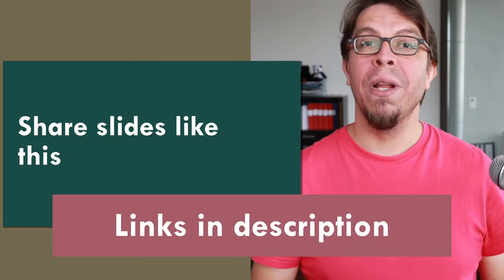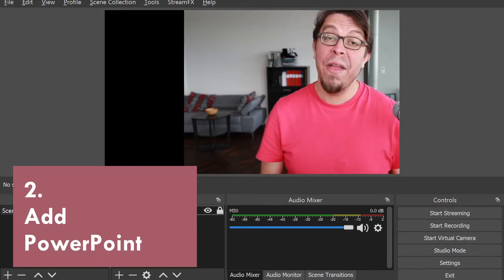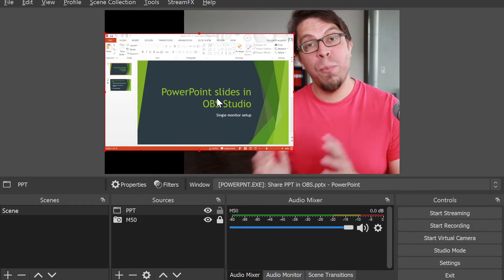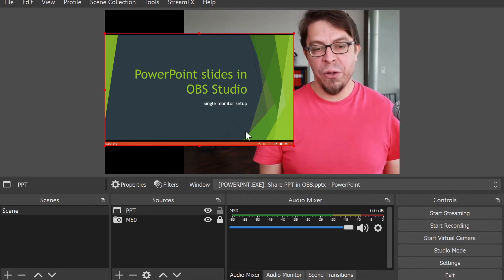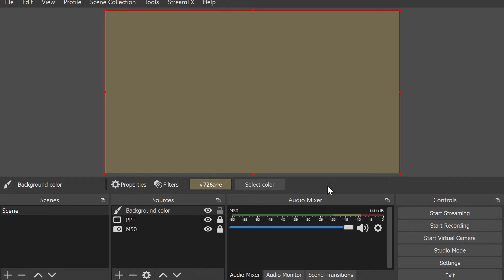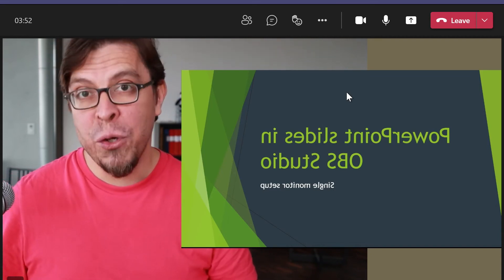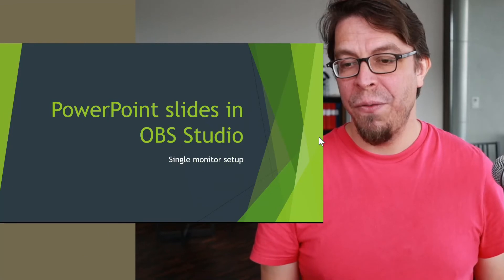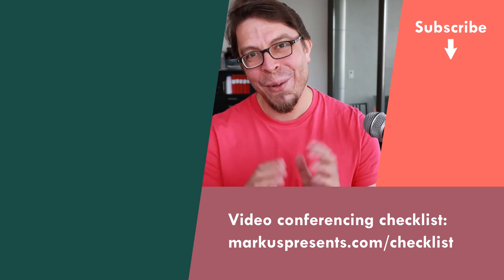Share PowerPoint slides on Teams with OBS Virtual Camera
Share engaging PowerPoint slides in Microsoft Teams with the OBS Virtual Camera! In this video, you will learn how to add PowerPoint to OBS Studio and then Teams.

➡️ Resources mentioned in this video:

1️⃣ Flexible slides in OBS Studio
My scene collection:

2️⃣ Video production software
OBS Studio:

⌚ Sections in this video (Share PowerPoint slides on Teams with OBS Virtual Camera):
0:00 | OBS for Teams with PowerPoint
0:28 | Add webcam in OBS
1:36 | PowerPoint window capture
2:22 | PowerPoint slideshow in OBS
3:01 | Set slideshow type in PowerPoint
4:27 | Add colored background
5:28 | Start OBS Virtual Camera
5:50 | OBS Virtual Camera in Teams
6:53 | Full-screen projector in OBS
7:52 | Copy my layout
8:34 | More OBS tips